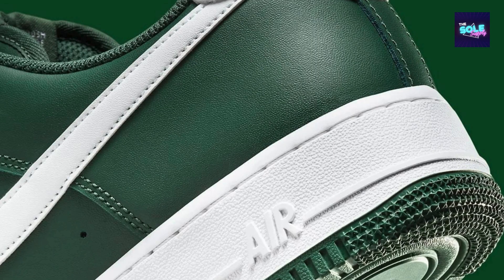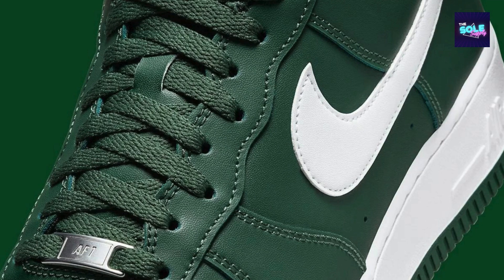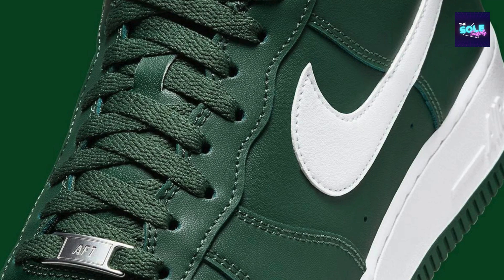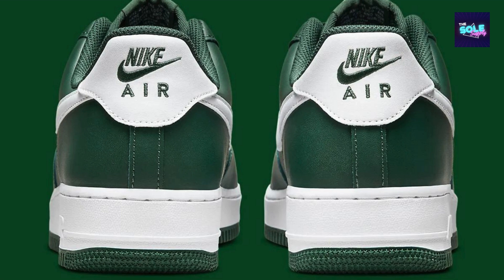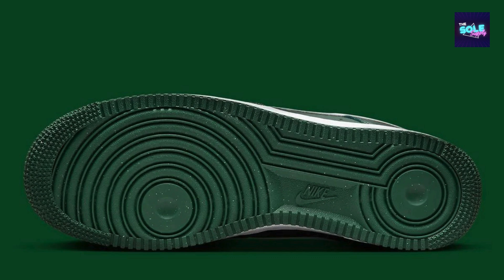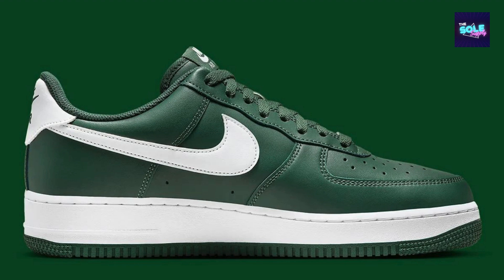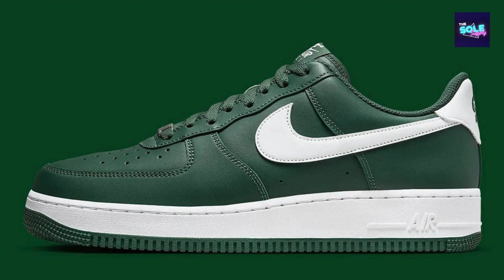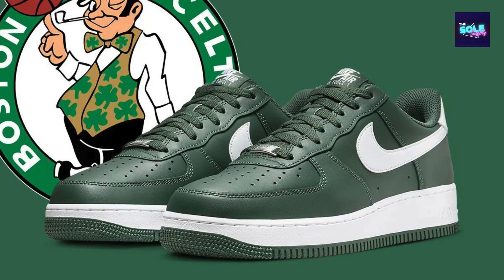Nike Air Force 1 Low Celtics Green/White Men's/Shoe/Trainers/Sneaker - FJ4146-300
00:00 Intro
00:11 About
00:30 Breakdown Of What Users Typically Love
01:06 Things To Consider
01:24 Specifics
01:57 Outro